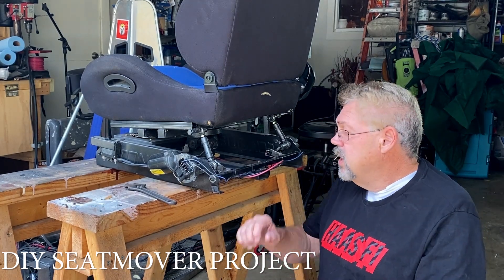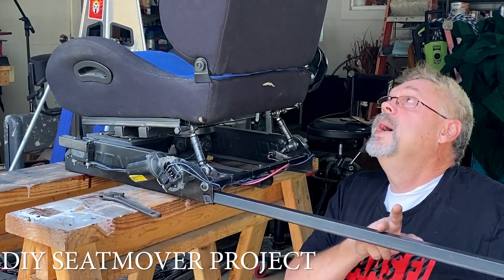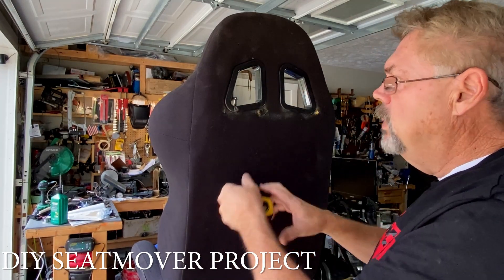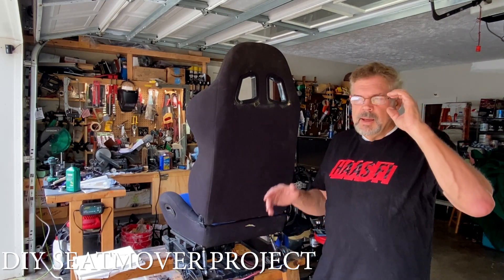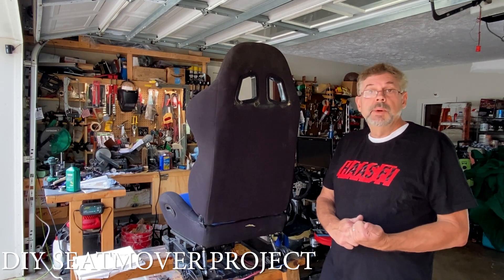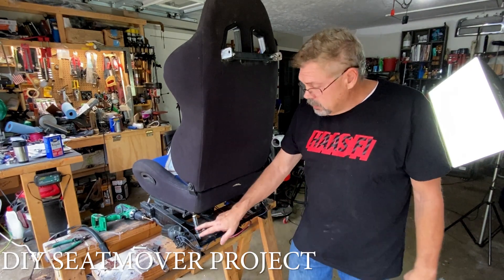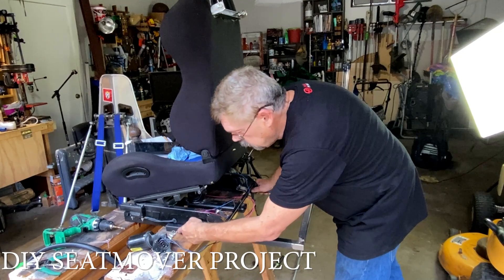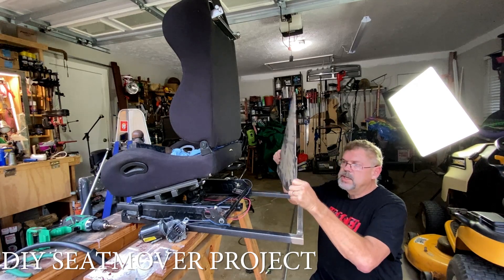DIY SEATMOVER Part 6 WW motors Arduino IBT-2 Simtools MOD your static SIM RIG with Motion!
Last episode, we got it running but these motors are so small they had enough power to move the chair by itself but once I sat in it even though it's balanced, they didn't have enough power because there is no mechanical advantage
Probably the best thing to do would be to actually pay more than ten bucks for a motor.
I bought these things maybe 15 years ago and they work fine basically for Halloween Props to make the heads move or arms move and stuff like that. Lightweight stuff.
If you have an existing sim rig frame, you probably don't want to hack it up so what I thought up was just an extension that you can bolt on.
 By extending the frame out a little bit and mounting the motors here we can run a longer piece of conduit and get a lot more mechanical advantage.
You could actually mount the whole thing on a wall to provide the most mechanical advantage.
The Lever is actually this, the seat. The longer the lever
the easier it's going to be for the motors to push.

Let's take a quick look at my 3 degree of freedom rig. So on my 3 degree of freedom rig, the seat frame is the lever and I have it attached to some pretty beefy motors so it moves the whole thing.

I betcha if we put those motors in place of these tiny motors they would have enough strength to move the seat mover the way it is with no problem.
So we're going to use mechanical advantage by attaching up high on the giant lever to move everything on the u joint.

Once again we have a u joint here on the 3 DOF rig and another u joint here on the seat mover. So let's fab it up!

I'm going to use the top section as the lever, on the other sim rig, I made a full frame.
We need a piece of metal about 10 and 1/2 inches long and that's where we are going to attach those two tie rod ends.
And you guys put more into your steering wheels and pedals thank like this whole thing so my philosophy is you should put more money into your actual motion platform than just the steering wheels and pedals. Maybe treat them as equal partners because you're relying on it at least as much as everything else.
If you do have to pop for a little bit of money.  I would do it!  I did it.. I'm very happy!

I have inch square tubing and it's a six foot piece.
Check out some welding videos other than this. I do use Acetone. If you dont do it it probably wont work very good.
Some tack welds. Here's the last little bit and then we will grind it down. Now we can go ahead and mount it.
I need to go to the store and get 2  3 1/2 inch bolts!
Here's the side against my back. Tack welded the bolts on and this is going to be plenty sturdy to mount the tie rods ends on.

Make the motor mounts and take some of this 1/2 inch steel conduit and cut it and we're back in business. So let's get going on this frame extension for the sim rig.

Here's the idea. I welded up this frame that fit's just outside the sim rig frame.
If we drill a couple holes and line it up we can actually adjust it.

Just take some simple steel and use the same template so it should be pretty easy.

I used a whole section of this 48 inch by 1 inch square tubing, welded it, made sure it was square

I have these tie rods that I took off, we will just make the conduit whatever we need.

I'm going to watch Formula 1... HAAS.. I don't know. Probably not going to do that good but maybe next year!

If you haven't seen any of the other videos take a look at them. There's a part 1, part 2, part 4,5 and now 6!

00:00 Take a look at where we are now
01:00 finish up the tie rods
02:00 Windshield wiper motor problem
03:00 Windshield wiper motor SOLUTION
04:00 building the control box with active cooling for IBT-2, IBT

50:1 12volt motors  just search Ebay for GEAR MOTOR 12 VOLT GREAT FOR SAWMILL/CRAB POT PULL/FEED/SIMULATOR 75-80RPM 50:1  (sold by PGSAW in Canada)